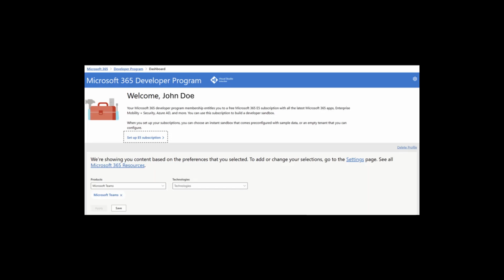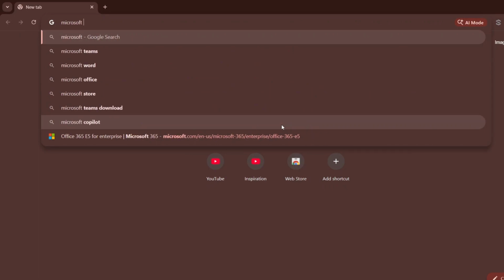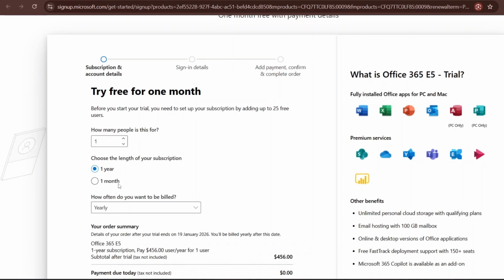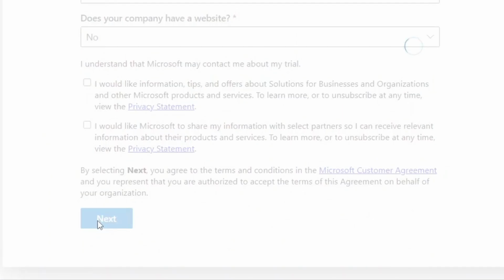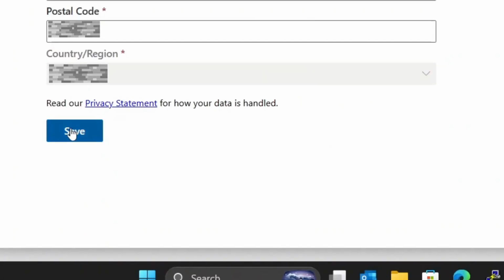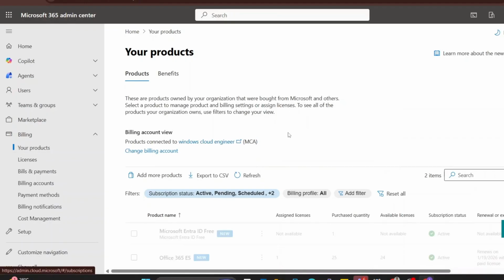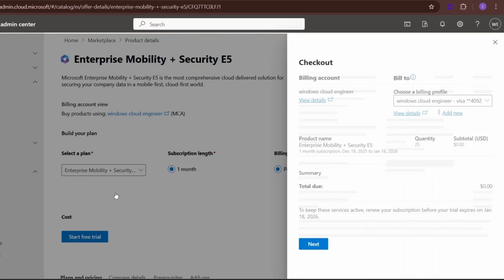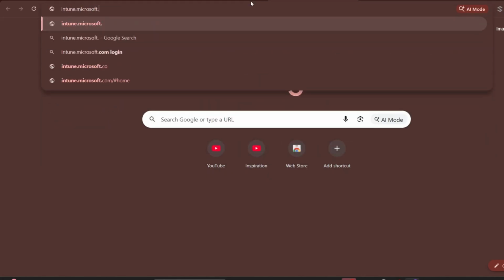MD 102 Lab Setup The Dev Program is Dead Do This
RIP Microsoft Developer Program 💀. If you’re trying to set up a free sandbox for your MD-102 or Intune studies in 2025, you’ve probably hit a wall. Unless you pay for Visual Studio, the old way is gone.

BUT DON'T PANIC. In this video, I’ll show you the new way to build a fully functional Microsoft 365 E5 lab environment for free (valid for 30 days).

🚨 WARNING: Most people mess this up! If you just click "Start Trial" on the first E5 license you see, you will get Word and Excel, but NO INTUNE. I’m going to show you the "Trap" license and exactly how to fix it by manually layering the Enterprise Mobility + Security (EMS) E5 license—a critical real-world skill for any Cloud Engineer.

👇 IN THIS LAB GUIDE: ✅ The Workaround: How to bypass the restricted Developer Program. ✅ The Money Trap: How to set up a trial without getting billed (Set your reminders!). ✅ The "Fake" E5: Why "Office 365 E5" is not enough for Admins. ✅ The Fix: Adding EMS E5 to unlock Intune, Entra ID P2, and Defender. ✅ Verification: Logging into the Intune Admin Center for the first time.

You need this lab for the rest of the course. Let’s build it right.

⏱️ Timestamps:

[00:00] Bad News: The Free Developer Program is Restricted

[00:30] The "Trap" License: Office 365 E5 vs. Real E5

[01:03] ⚠️ BILLING WARNING: Set a 29-Day Reminder!

[01:33] Creating your unique domain

[02:12] Securing your Admin account with MFA

[02:37] Fixing the License: Adding Enterprise Mobility + Security E5

[03:30] Final Check: Accessing the Intune Portal